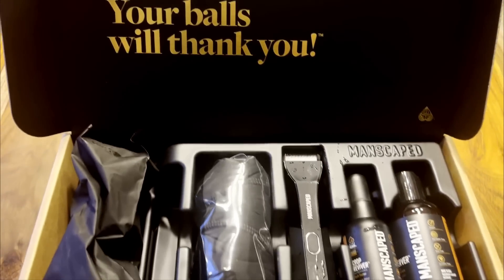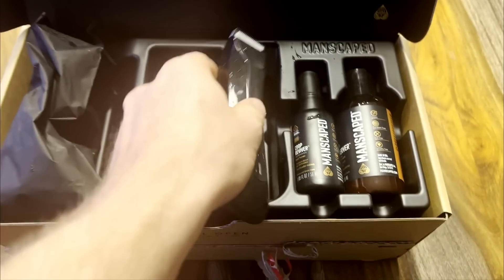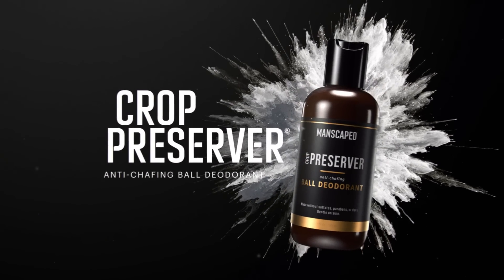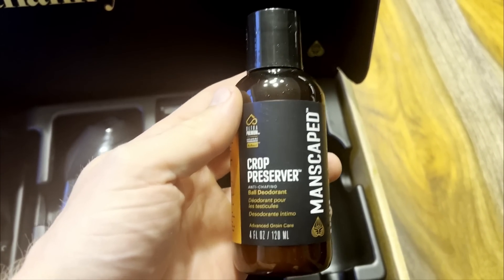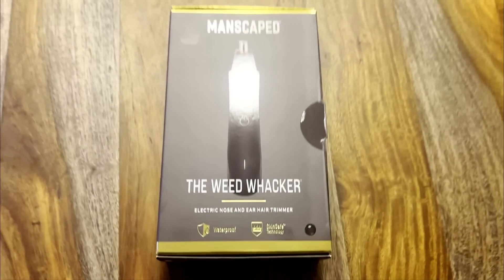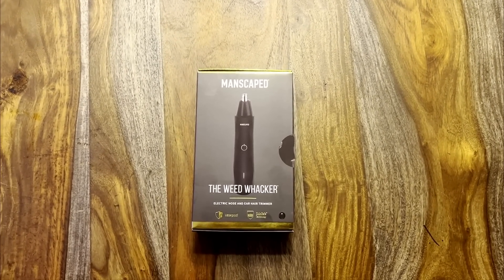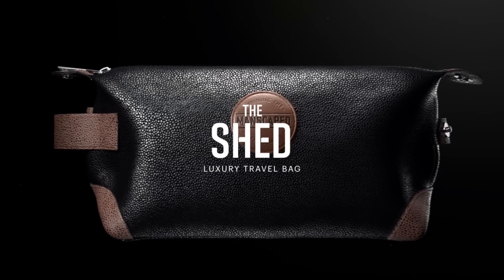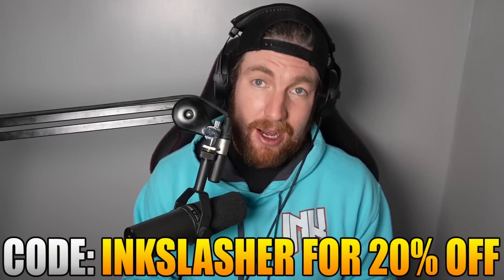Infinity Ward Might Be Making A HUGE Mistake!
Today we are talking about a couple of controversial decisions to come out of the Season 2 news for both Modern Warfare 2 and DMZ. Focusing on the map museum as well as the DMZ Wipe. Hope you enjoy!